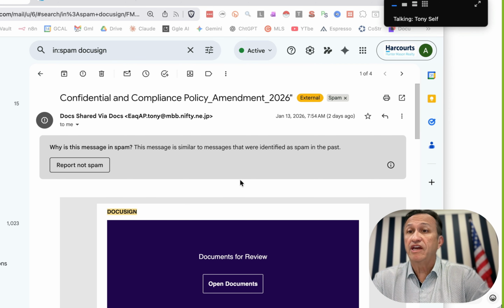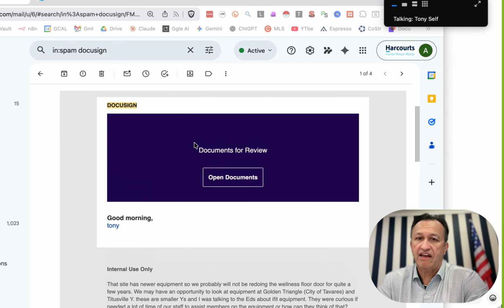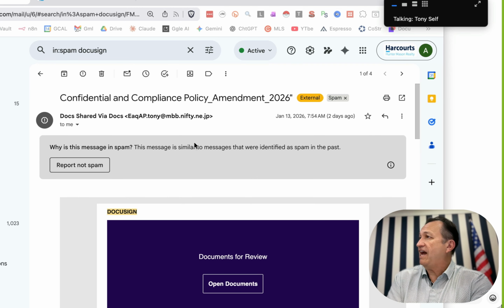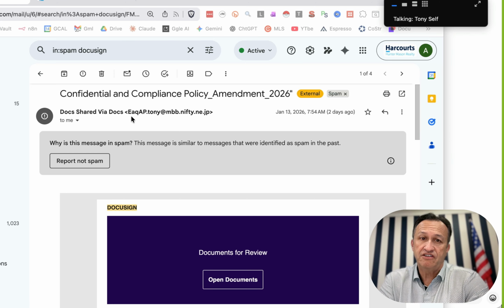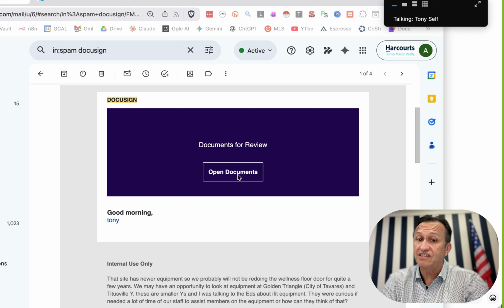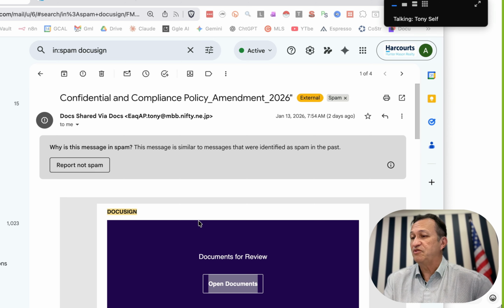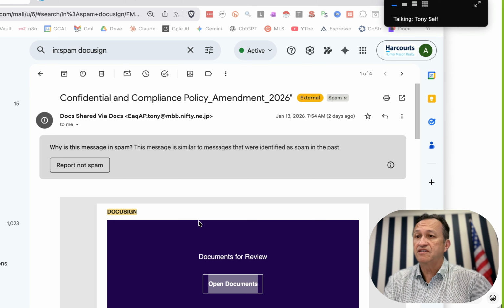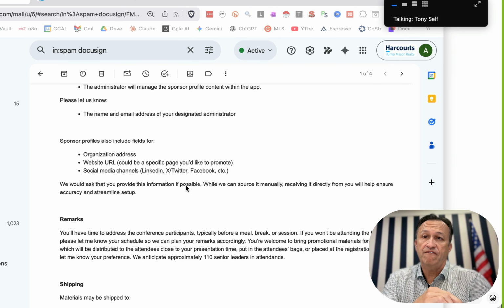Could Your Email Be Hacked Right Now? Find Out!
Are you sure your email is safe from hackers? You might be surprised. In this eye-opening video, we dive into the world of email scams and phishing attacks. Discover how easily your computer can be turned into a 'zombie' without you even knowing it. We share real-life examples and practical tips to secure your digital life.

- Identify phishing emails before it's too late
- Secure your account with dual authentication
- Why ignoring unknown links can save your business

Join the conversation and learn how to protect yourself.

0:00 Intro: The Importance of Email Security
1:24 Recognizing Phishing Attempts
3:50 Steps to Secure Your Email
6:10 Real-World Scam Examples
8:30 Final Tips and Viewer Q&A